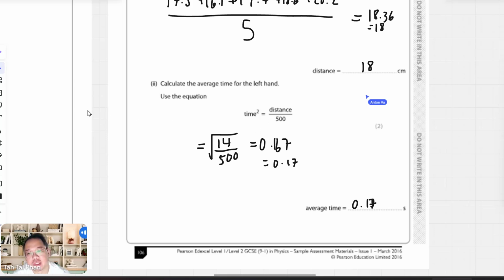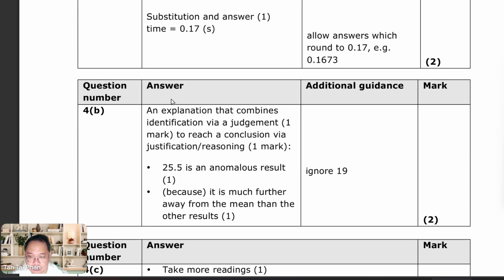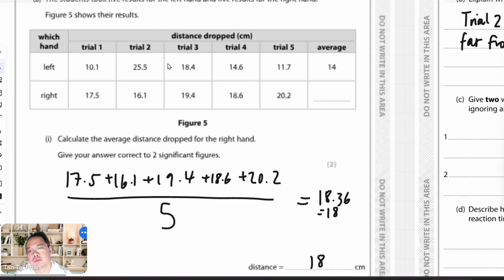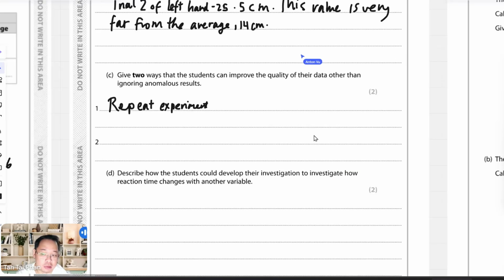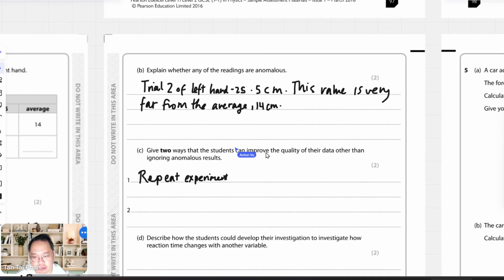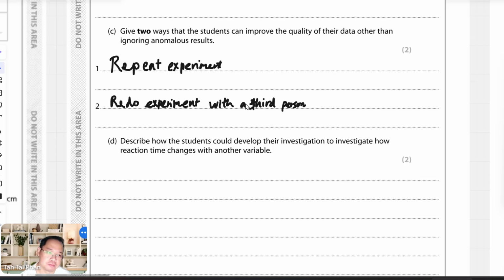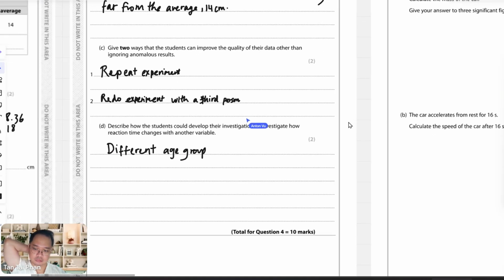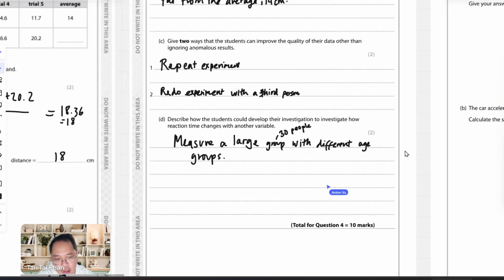Pearson Edexel GCSE Physics Paper 1 Specimen 2025